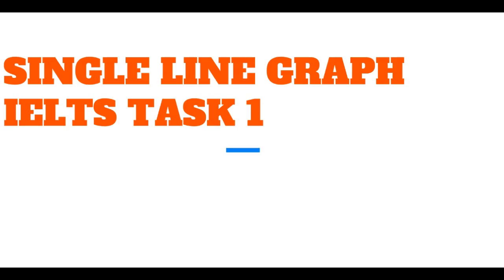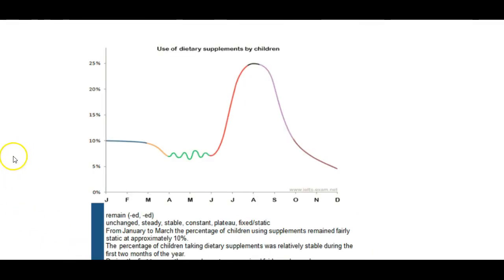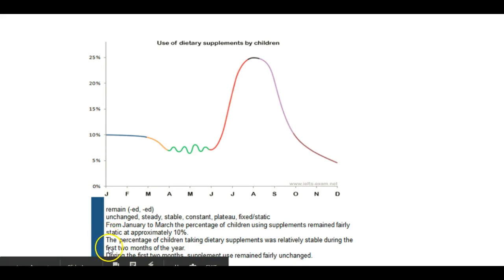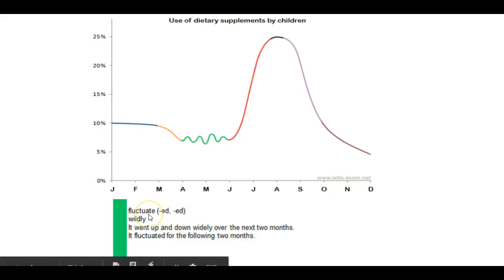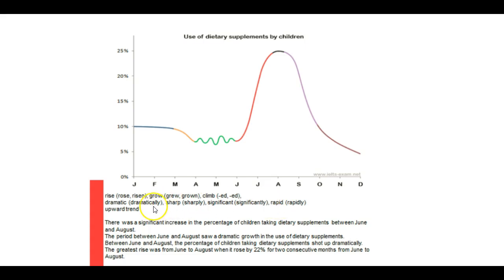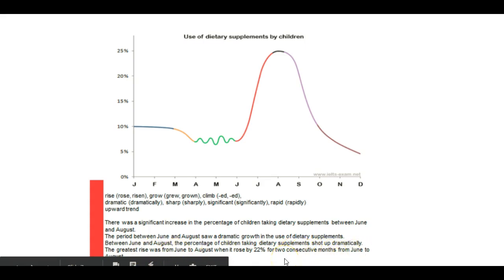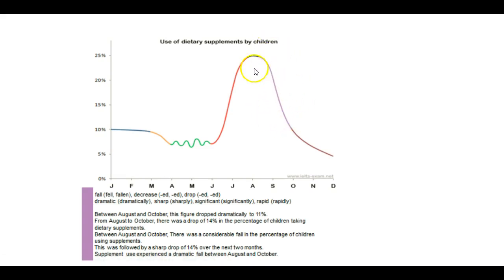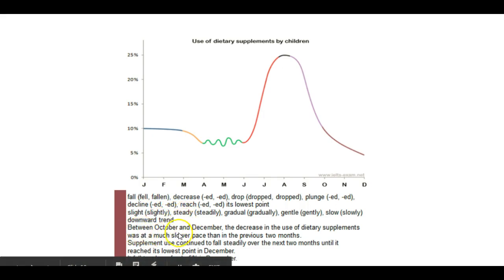Lesson 8: IELTS Writing Task 1: Single Line Graph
In this lesson, you will learn how to describe single line graphs in IELTS writing task 1

IELTS ESSAY QUESTION TYPES
IELTS ESSAY
How to increase your band score in IELTS.
IELTS SPEAKING
IELTS READING
IELTS LISTENING
TOEFL WRITING